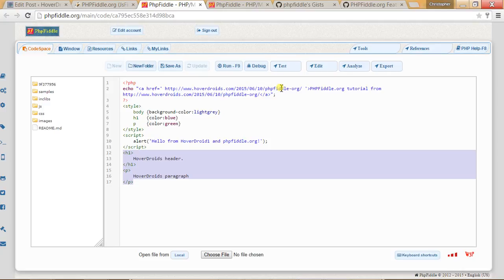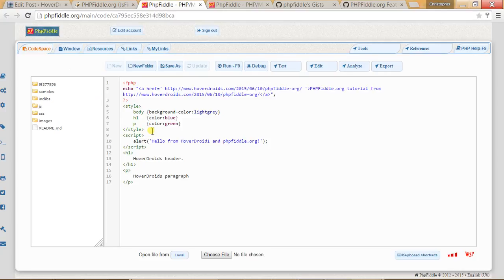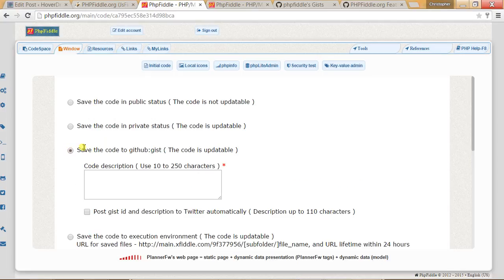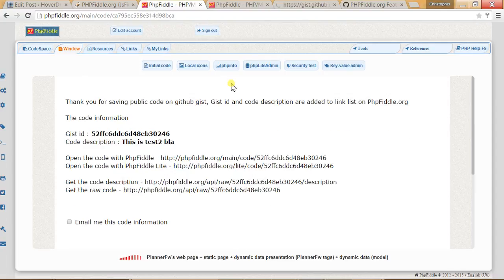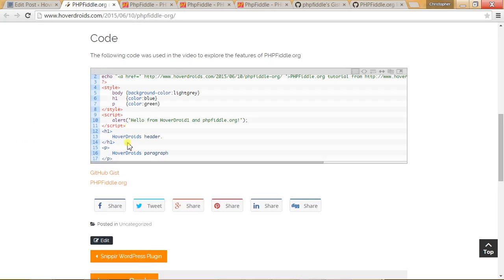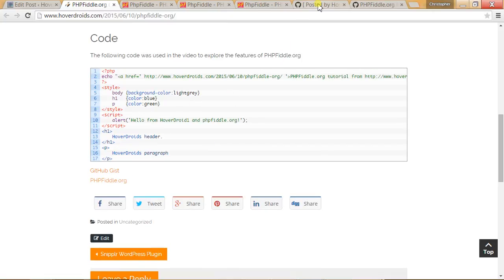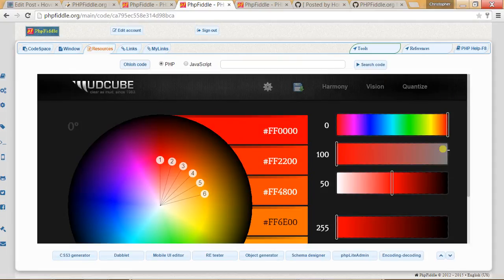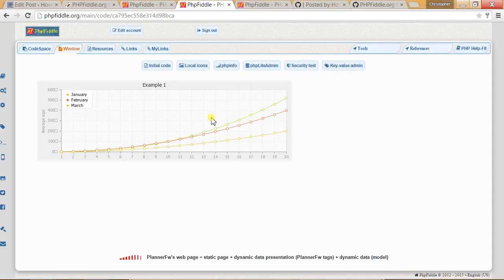PHPFiddle org Features Overview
HoverDroid1 describes some of the features available on PHPFiddle.com